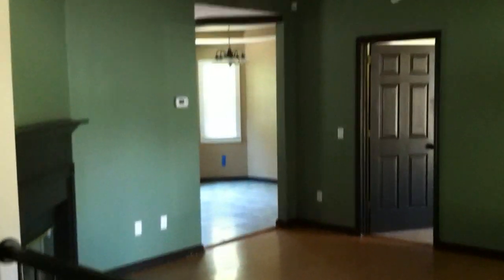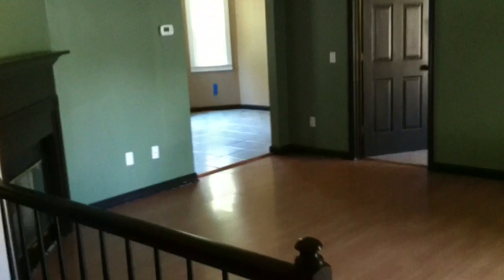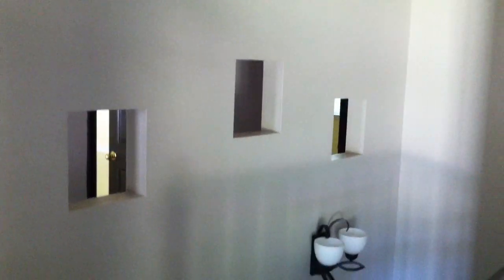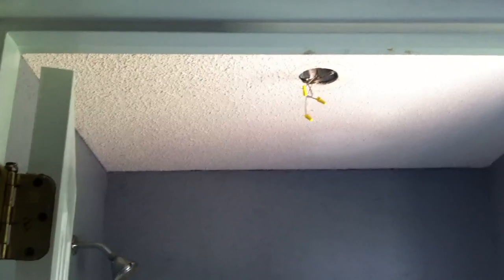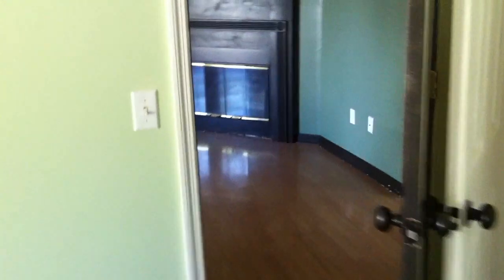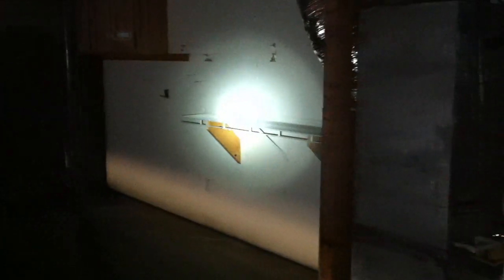9228 Misty Ridge Dr Chattanooga TN 37416 HUD home for sale Interior Video.MOV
9228 Misty Ridge Dr is a three bedroom 2 bathroom HUD home for sale in Chattanooga TN 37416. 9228 Misty Ridge Dr would make a great investment property for any investor looking for a property just off of Highway 58 in the Chattanooga TN 37416 area